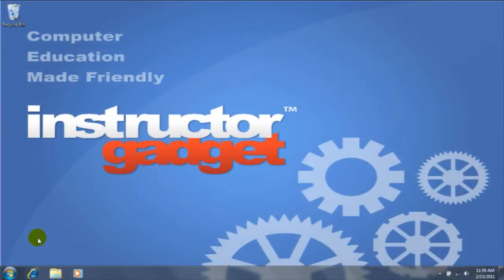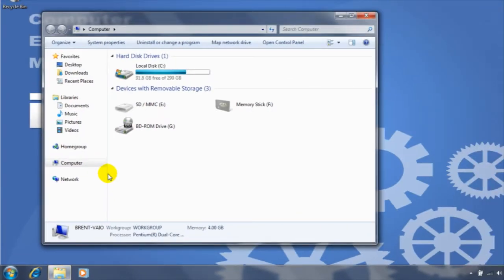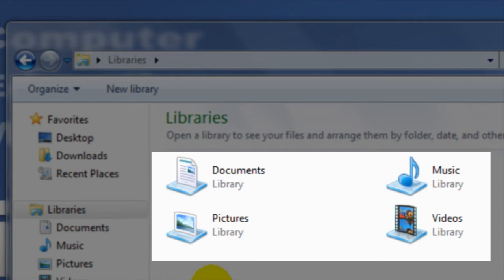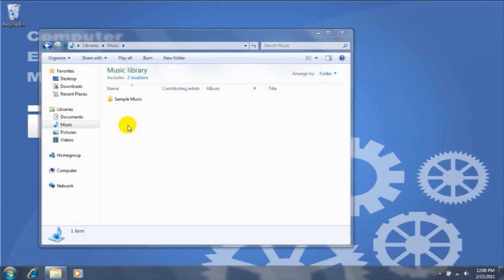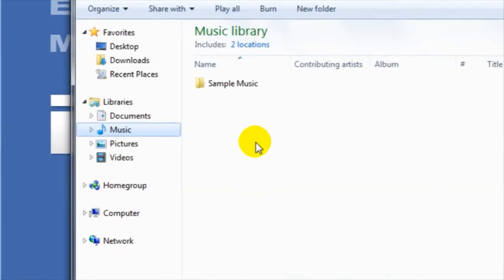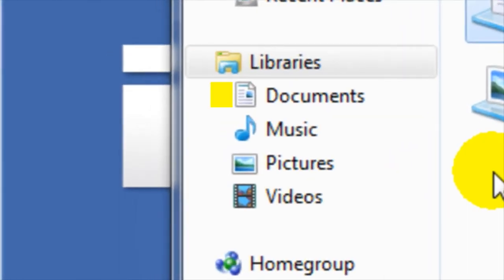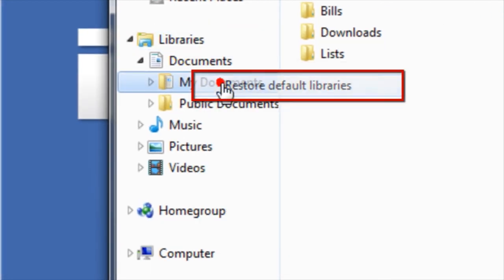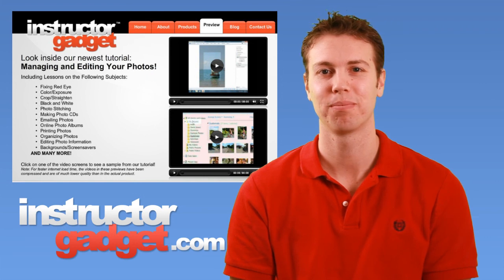Organizing files in libraries using Windows 7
We look at using libraries in Windows 7 to help manage documents, music, videos and pictures.